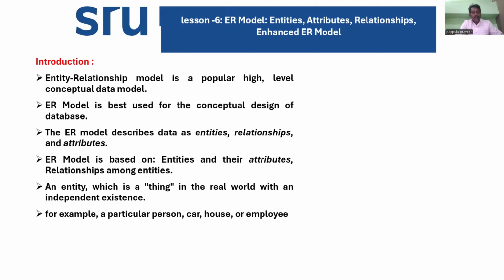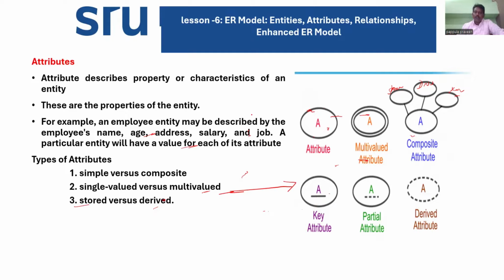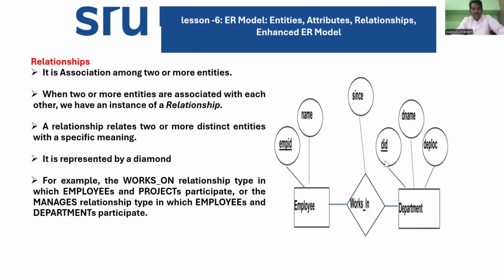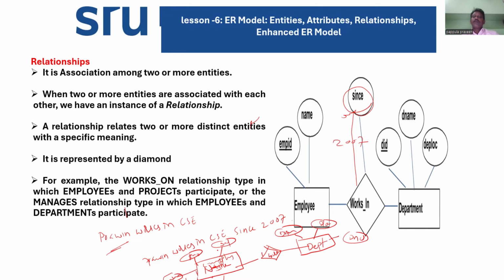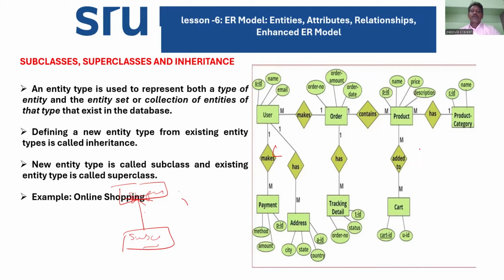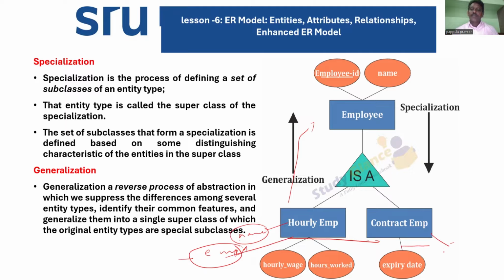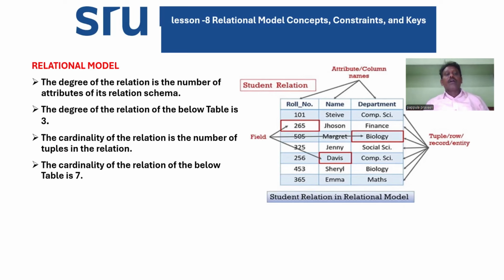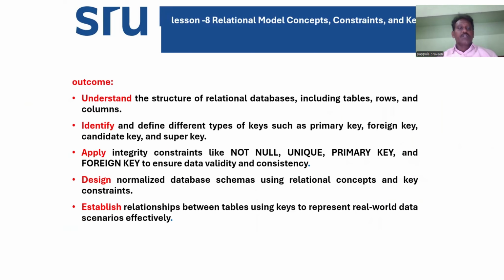ER Model in DBMS | Complete Concept Made Easy | ER Diagram Explained with Examples | Placement Focus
Learn ER Model in DBMS from basics to advanced concepts in this complete tutorial. In this video, we cover Entity, Attributes, Relationships, ER Diagrams, Cardinality, Participation Constraints, and Real-Time Examples in a simple and easy-to-understand way.
✅ Easy Explanation
✅ Live Examples
✅ Interview & Placement Focused
✅ Perfect for Students and Beginners
Topics Covered:
Introduction to ER Model
Entity and Entity Sets
Attributes and Types of Attributes
Relationships in DBMS
Cardinality Mapping
Participation Constraints
ER Diagram Design
Real-Time Examples
Interview Questions
Keywords/Hashtags